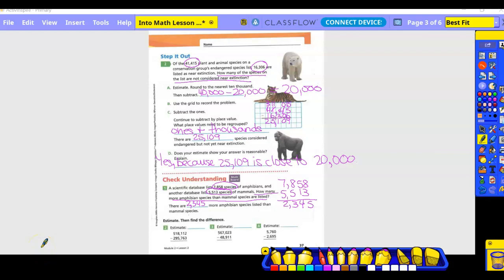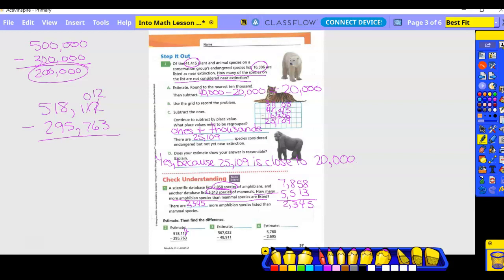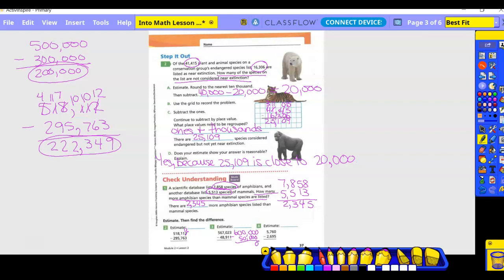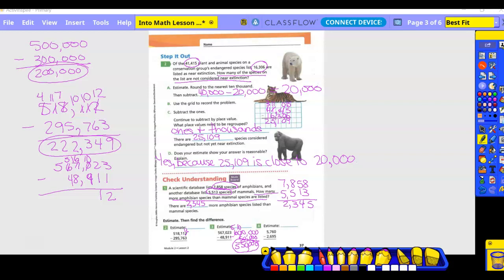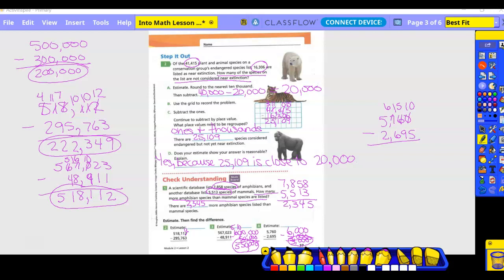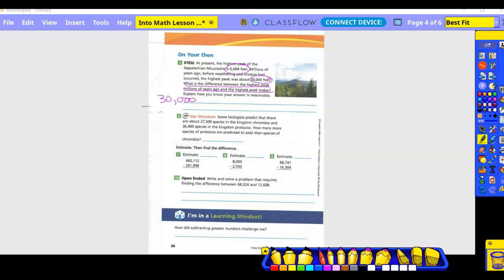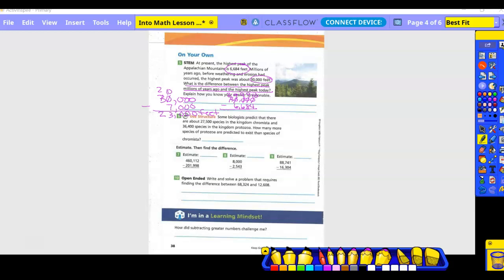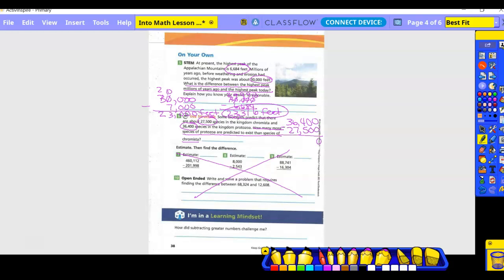4th Grade Lesson 2.2, Part 2